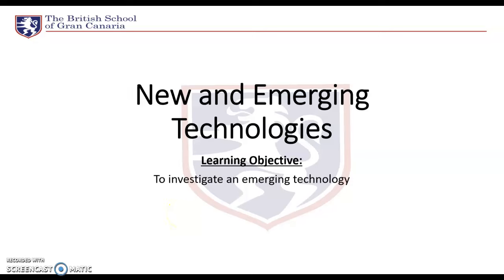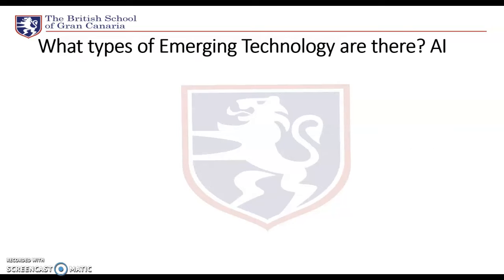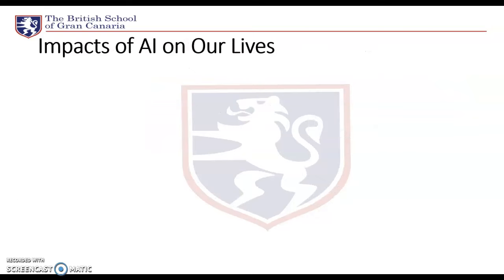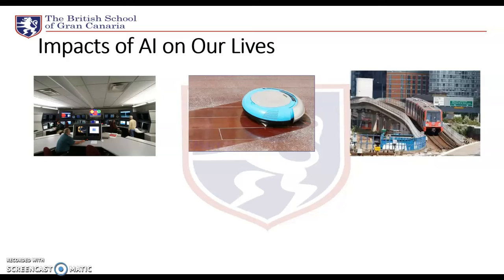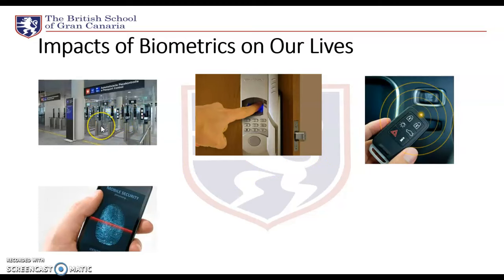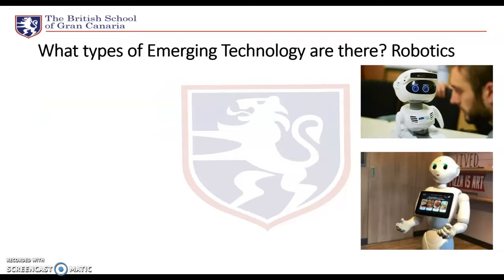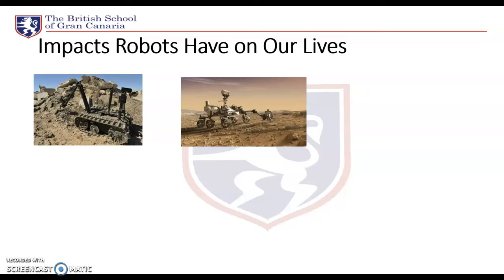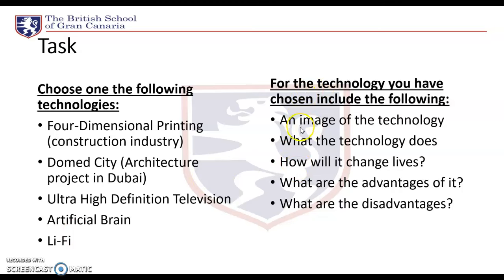New and Emerging Technologies